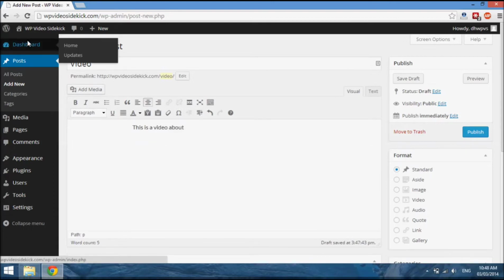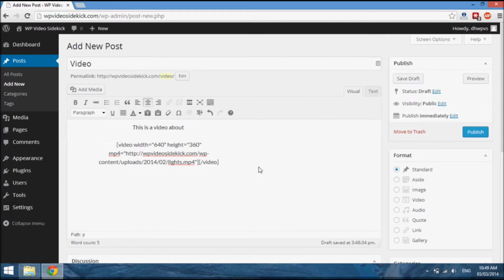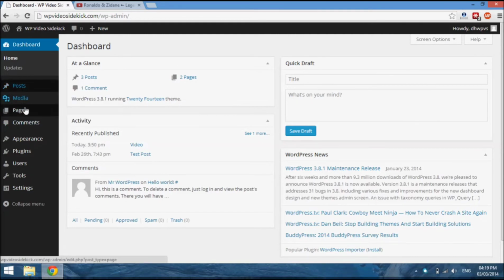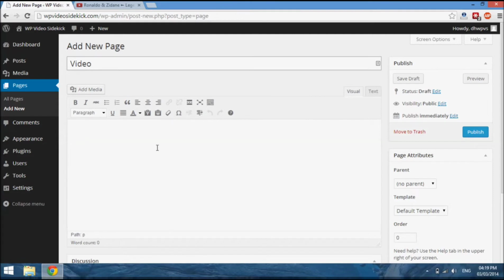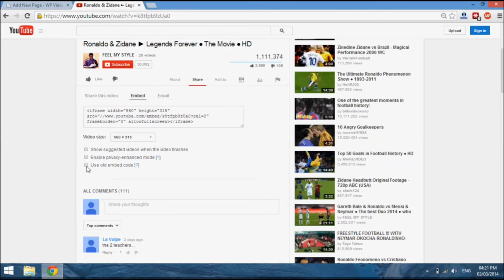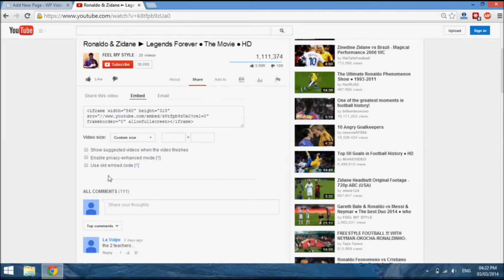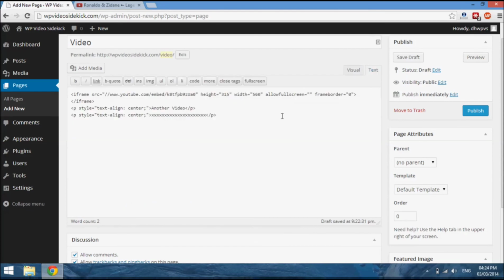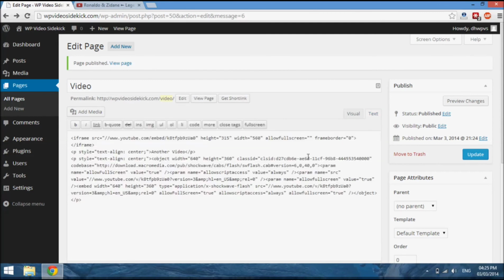Part-7 How to earn money from WordPress 100% free course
About Course: Earn 50 USD everyday With WordPress Video Sidekick- How to earn from these-Learn FREE in this course.